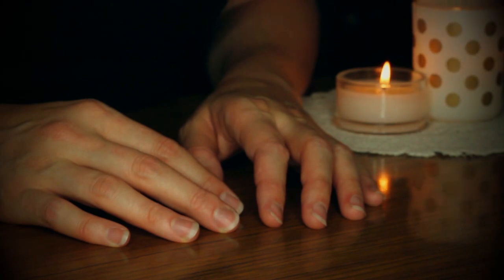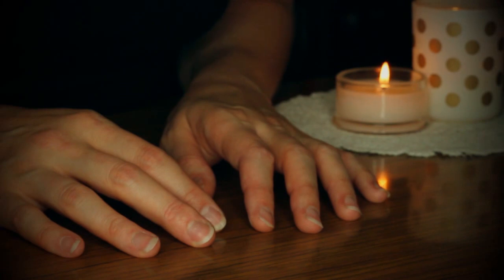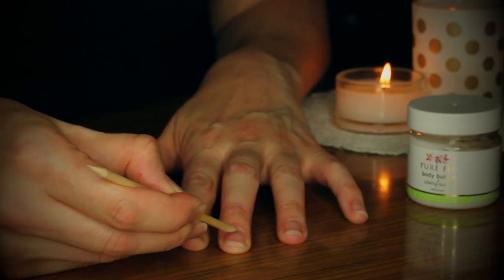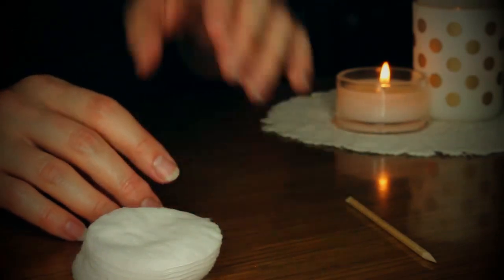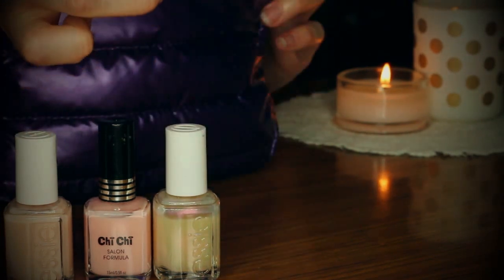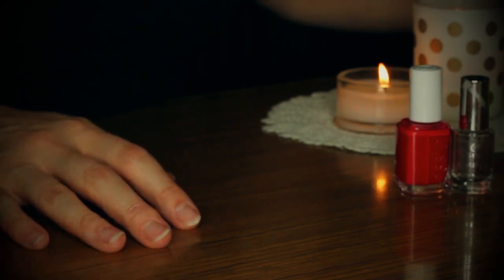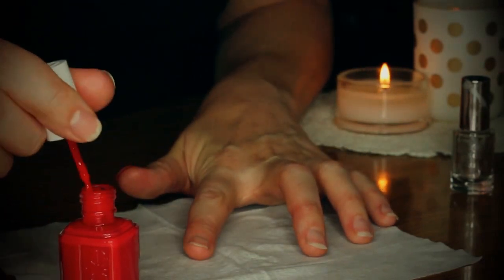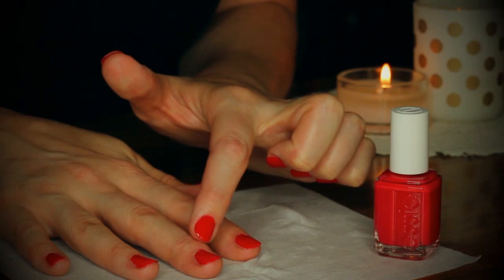❥ ASMR manicure, nail polish tutorial & collection ❥ soft spoken manicure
Today I’m getting ready for a special kind of party and my hands are coming, too!

▼PRODUCTS SHOWN ▼

❥ Pure Fiji body butter ‘Starfruit’
❥ Chi Chi (mystery nude shade)
❥ Chi Chi ‘Pelican Fly’
❥ Chi Chi ‘Crystal Top Coat’
❥ OPI ‘Tasmanian Devil Made Me Do It’
❥ Red Earth ‘Nebula’
❥ OPI ‘Quarter of a Cent-Cherry’
❥ Portmans ‘Blueberry’
❥ Essence quick dry top coat

Autonomous Sensory Meridian Response (ASMR) is typically an audio/visual-induced tingling sensation often beginning in the head/scalp and moving throughout the body. It is commonly “triggered” by soft speaking or whispering, close personal attention, specific sounds like tapping or crinkling, and watching people concentrate on tasks.

* These are sponsored links which might help contribute a little somethin' somethin' to my channel. x